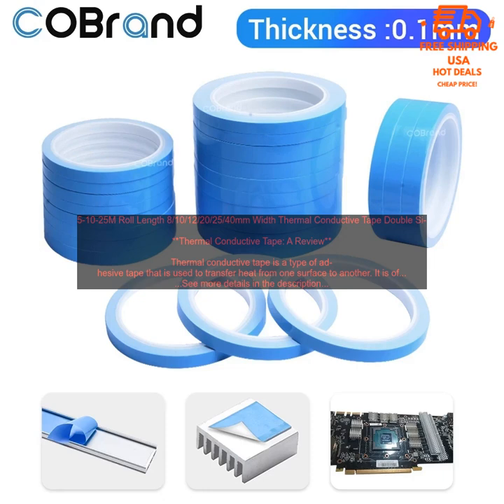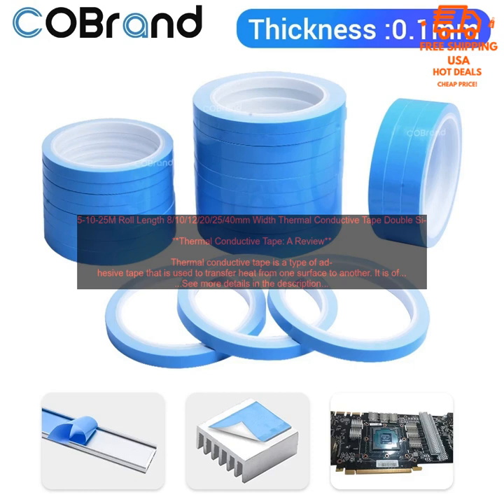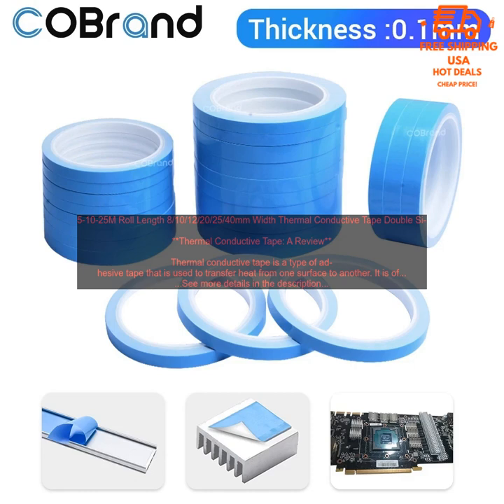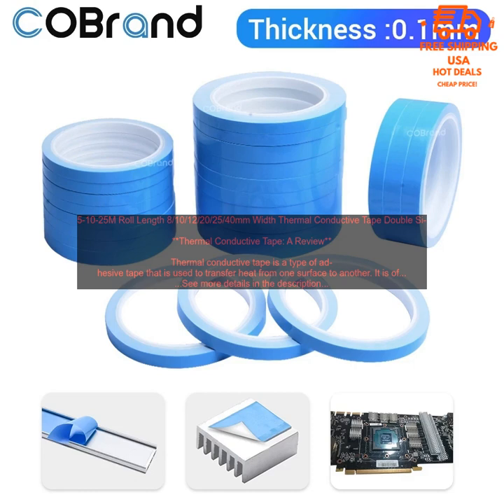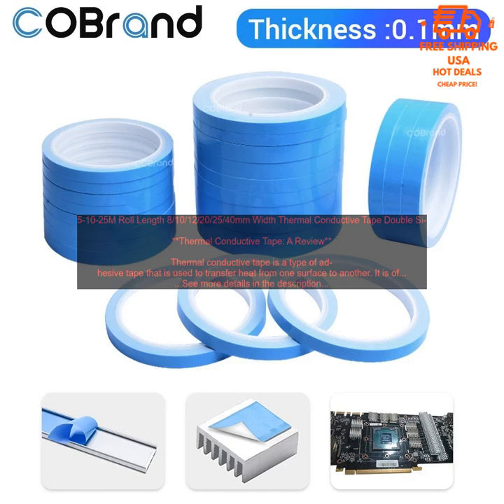1005003416030550 5 10 25M Roll Length 8 10 12 20 25 40mm Width Thermal Conductive Tape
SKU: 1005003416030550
5-10-25M Roll Length 8/10/12/20/25/40mm Width Thermal Conductive Tape Double Side Adhesive tape for Chip PCB LED Strip Heatsink
**Thermal Conductive Tape: A Review**

Thermal conductive tape is a type of adhesive tape that is used to transfer heat from one surface to another. It is often used to connect electronic components, such as chips and PCBs, to heat sinks. Thermal conductive tape is made of a thin layer of a thermally conductive material, such as copper or aluminum, sandwiched between two layers of adhesive. The adhesive bonds the tape to the surfaces being connected, and the thermally conductive material transfers heat between the surfaces.

Thermal conductive tape is available in a variety of sizes and thicknesses. The width of the tape is typically measured in millimeters, and the thickness is measured in micrometers. The most common sizes of thermal conductive tape are 8mm, 10mm, 12mm, 20mm, 25mm, and 40mm. The most common thicknesses of thermal conductive tape are 0.1mm, 0.2mm, 0.3mm, and 0.5mm.

Thermal conductive tape is a versatile and effective way to transfer heat. It is easy to use, and it can be used on a variety of surfaces. Thermal conductive tape is also relatively inexpensive, making it a cost-effective option for heat transfer.

Here are some of the benefits of using thermal conductive tape:

* **Easy to use:** Thermal conductive tape is easy to apply. It can be cut to size with scissors, and it can be applied without the use of special tools.
* **Versatile:** Thermal conductive tape can be used on a variety of surfaces. It can be used to connect electronic components, such as chips and PCBs, to heat sinks. It can also be used to connect other objects, such as metal plates and plastic housings.
* **Effective:** Thermal conductive tape is an effective way to transfer heat. It can transfer heat quickly and efficiently.
* **Inexpensive:** Thermal conductive tape is relatively inexpensive. It is a cost-effective option for heat transfer.

If you are looking for a way to transfer heat, thermal conductive tape is a good option. It is easy to use, versatile, effective, and inexpensive.

**Here are some tips for using thermal conductive tape:**

* **Clean the surfaces before applying the tape.** Make sure that the surfaces are free of dirt, dust, and other contaminants. This will help to ensure that the tape makes good contact with the surfaces and that heat is transferred efficiently.
* **Cut the tape to size.** Thermal conductive tape is available in a variety of sizes. Cut the tape to the desired size before applying it.
* **Apply the tape evenly.** Press the tape firmly onto the surfaces to ensure that it makes good contact.
* **Remove the backing paper.** Once the tape is applied, remove the backing paper. This will expose the adhesive and allow the tape to bond to the surfaces.

Thermal conductive tape is a versatile and effective way to transfer heat. It is easy to use, versatile, effective, and inexpensive. If you are looking for a way to transfer heat, thermal conductive tape is a good option.
5-10-25m, roll length, 8/10/12/20/25/40mm, width, thermal conductive tape, double sided adhesive tape, chip, pcb, led strip, heatsink